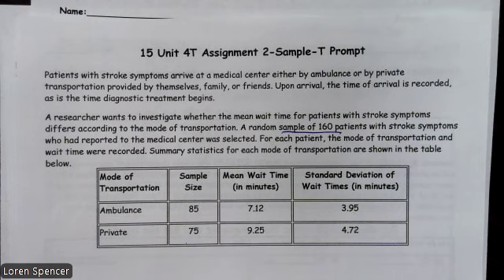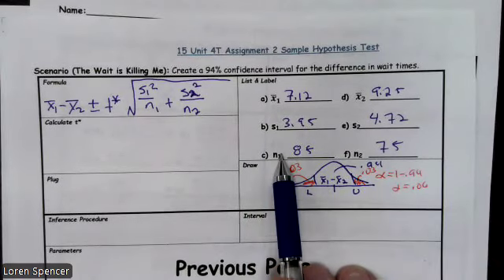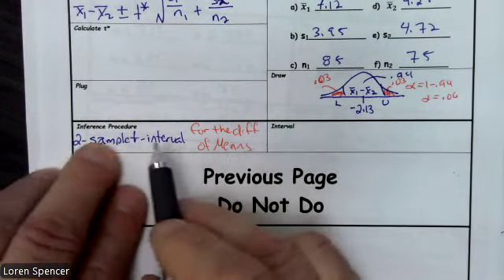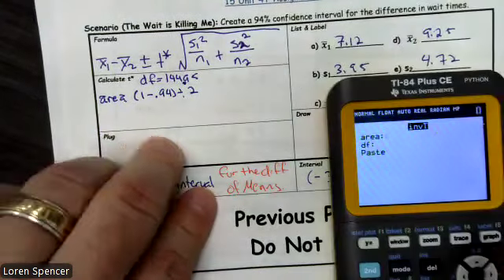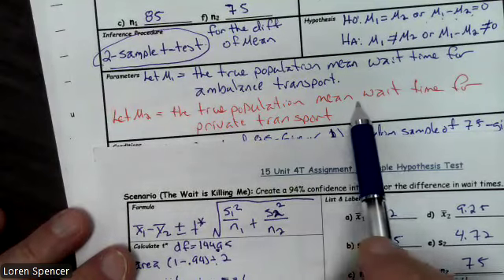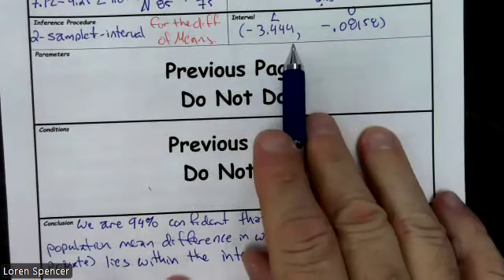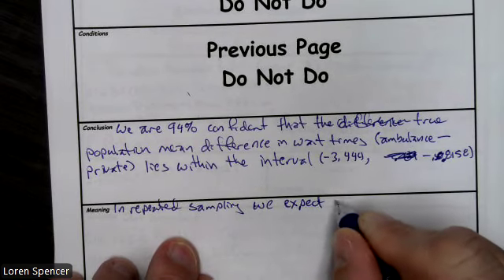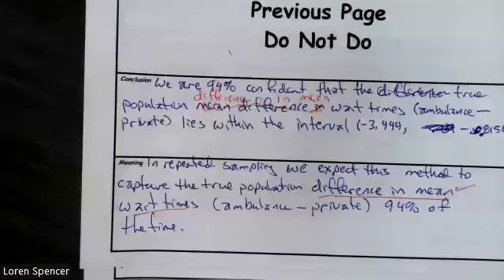15 Unit 4T Assignment Interval Wait Times